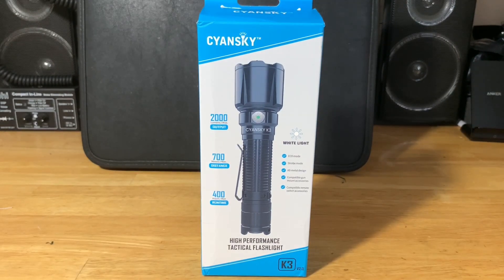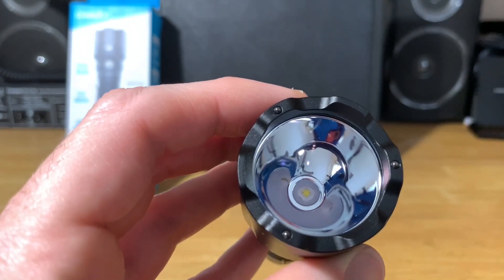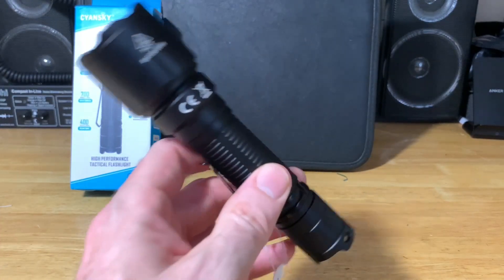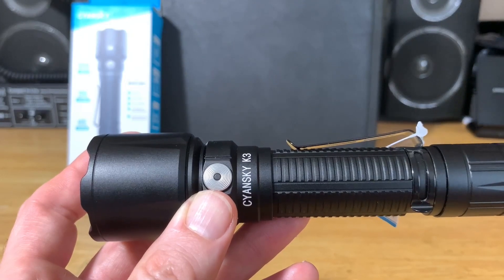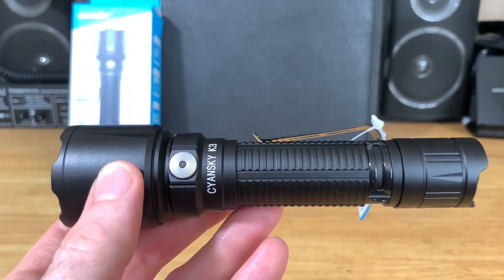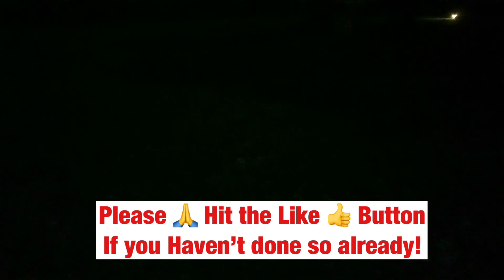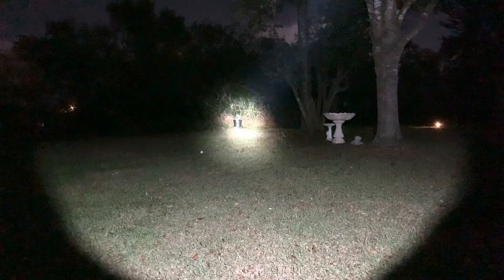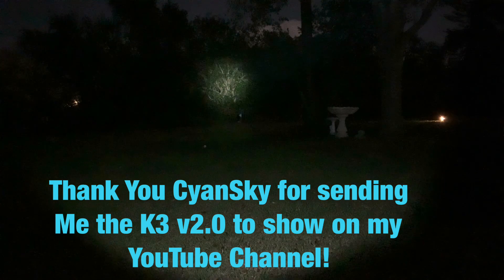The CyanSky K3 V2.0 Unboxing and overview with Beamshots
In this video I unbox and review the features of the K3 V2.0 flashlight sent to me by CyanSky as well as show how it performs at night with beamshots showing its performance.

Song 1: NYOR Joy
Song 2: Egzod & EMM Don’t Surrender

K3 V2 High-performance Long-distance 700M Strong Light Tactical Flashlight
* Maximum Output: 2000 Lumens
* Maximum Intensity: 124,609 Candela
* Maximum Distance: 700 meters
* Maximum Runtime: 400 Hours
* Lighting Angle: Spotlight 5°， Floodlight 70°
* Size:40*25.4*153.6 mm
* Weight: 132.2g (excluding battery)
* Waterproof: IP68(2 meters underwater)
* Impact Resistance: 2 meters
* Working Temperature: -30℃ ~ 50℃ / -22℉ ~ 122℉

The CYANSKY K3 V2.0 is a high-performance long-range tactical flashlight. It is specifically designed for military and police, law enforcement, tactical, patrol, search and rescue, etc. Equipped with Luminus’ newest SFT-40-W LED, the flashlight features a maximum brightness of 2,000 lumens and a 700-meter beam throw.  It is the longest-range flashlight of this size. The K3 V2.0 flashlight uses a classic tactical attack shell design and is equipped with high-hardness zirconium beads that can easily shatter glass and perform tactical missions.  Alternatively, optional gun mounts or remote switches can be used to meet tactical requirements in different scenarios.